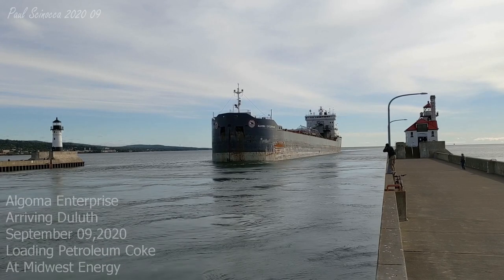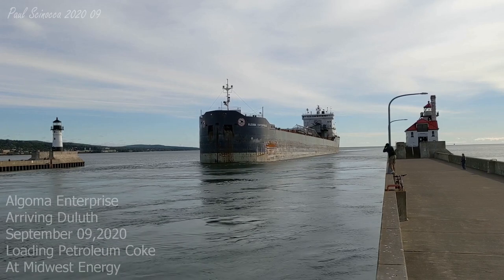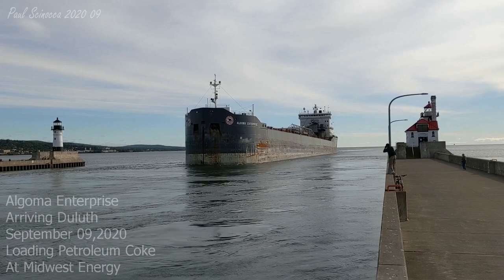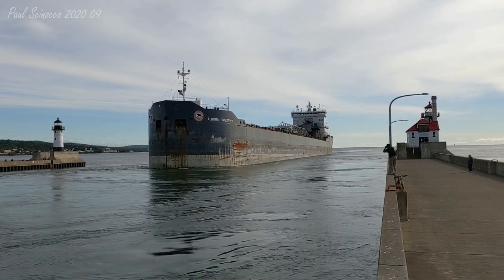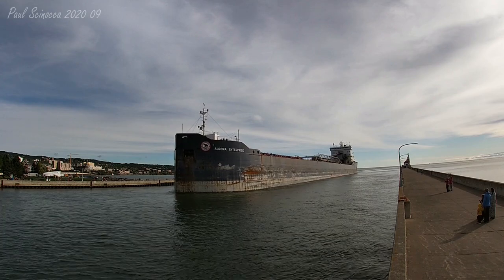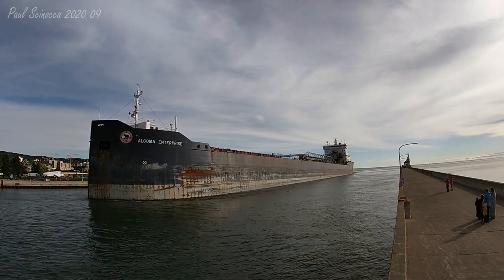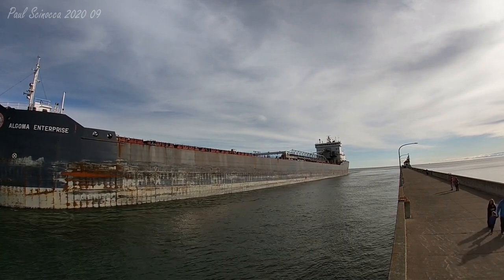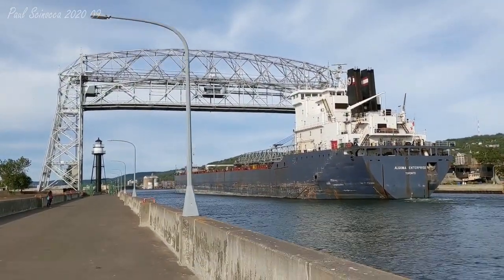Petroleum Coke is on the menu for the Algoma Enterprise Arriving Duluth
Their 4th trip to the Twin Ports for the season!
Their previous 3 visits they arrived with Salt for  Compass Minerals, C Reiss & Hallett 8.
This trip they arrived light, heading straight for the SMET dock to load the petroleum coke.
They are heading to Bath Ontario with the Pet Coke.

What is Bath Ontario ? I wondered as well, here is some info off of Wikipedia:

Loyalist is a township in central eastern Ontario, Canada on Lake Ontario. It is in Lennox and Addington County and consists of two parts: the mainland and Amherst Island. It was named for the United Empire Loyalists, who settled in the area after the American Revolution.

Loyalist Township was formed on January 1, 1998, through the amalgamation of Amherst Island Township, Ernestown Township, and Bath Village.

The primary centres of settlement in Loyalist are Amherstview, Bath and Odessa. Smaller communities include Asselstine, Bayview, Emerald, Ernestown, Links Mills, McIntyre, Millhaven, Morven, Nicholsons Point, Stella, Storms Corners, Switzerville, Thorpe, Violet and Wilton. Since Loyalist Township is the only municipal level of government in the area, the boundaries of most settlements are unofficial and matters of tradition.

Bath
Bath was first settled by the United Empire Loyalists in 1784, making it one of the oldest communities in Ontario. It was served by an early colonial road, the 1784 Bath Road, which follows the lakefront as the Loyalist Parkway. Discharged soldiers from Jessup's Rangers were the first settlers. The economic development of the community was enabled by a sheltered harbour and road connections with Kingston stimulated economic development. By mid-century Bath was a prosperous point of trade.[2] After the town had been divided up between the families of Hawley, Davy, Rose and Amey, it was John Davy who was first to lay down roads on his lot #10. By 1804 the whole village had been prepared for settlement and surveyed. The village was originally named Ernestown, but was renamed Bath in 1819 after the city in England.

A bustling lakefront manufacturing village with 400-1000 people in the 1850s, Bath began to lose industrial importance to Napanee (and to cities like Kingston/Belleville) after being successively bypassed by the York Road (1817), the Grand Trunk Railway (1856) and the 401 motorway (1964). The closest rail access was an 1856 Ernestown rail station built to the west of Camden East Road in a rural area, similar in design to Napanee's historic station; it is now boarded up and inaccessible.[3]

The village was incorporated in 1859 and disincorporated by its 1998 annexation to Loyalist Township. Bath is directly west of Millhaven, the location of Millhaven Institution.Loyalist Golf and Country Club is a golf course in Bath. Every year on July 1 there is a Canada Day celebration featuring a parade and fair. Bath is home to the medium security prison Bath Institution, which is co-located within the Millhaven Institution.

The small town of Bath as of 2016 has a population of 2154. This is an increase of 10.1% from 2011 when they had a population of 1957